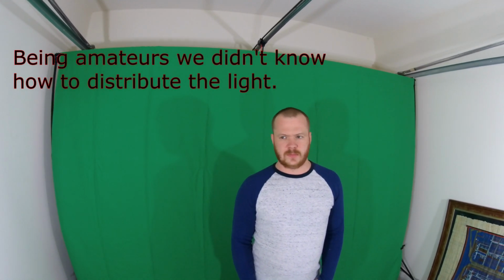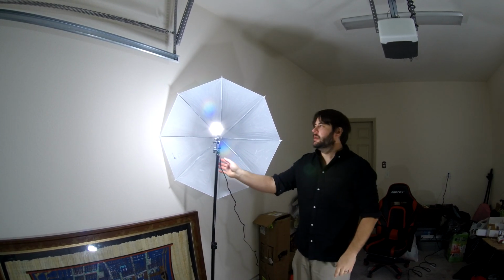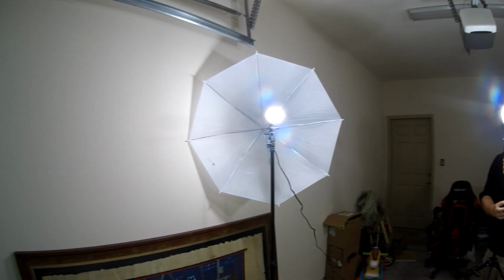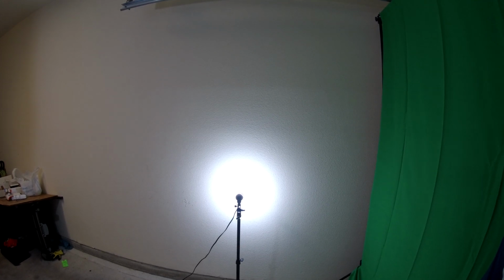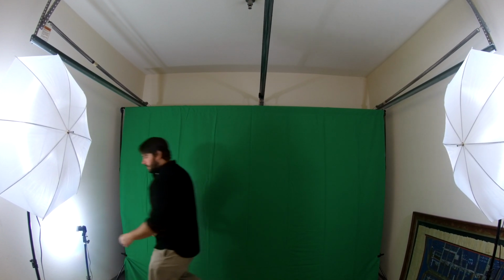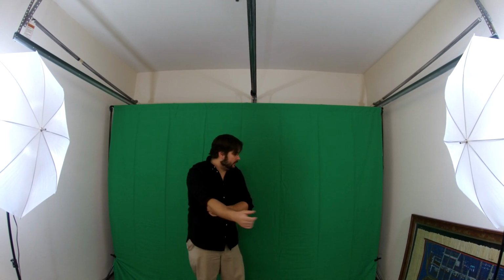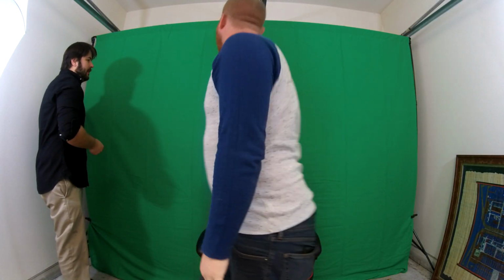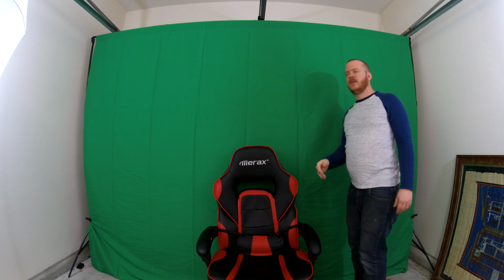Shotcut - Experimenting With a Green Screen!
First test video using a green screen and open-source editing software Shoutcut. Might make a how to tutorial video in the future.

I filmed this with a fish eye action camera, edges might look a little funny.  I experimented with a few cropping and lens filters to see if it was possible to stretch out the background.